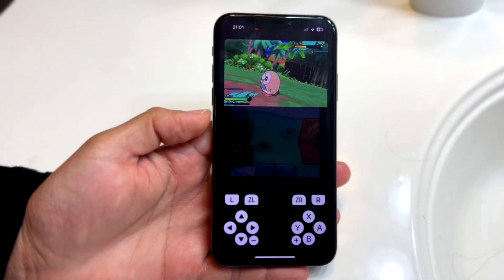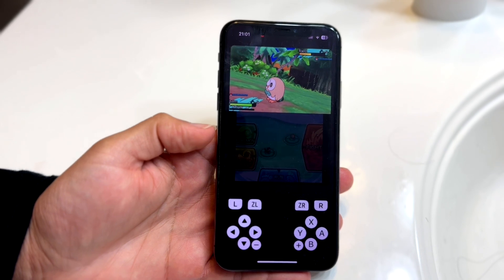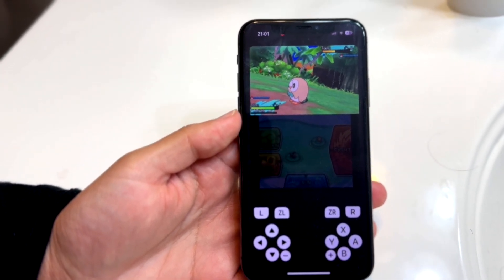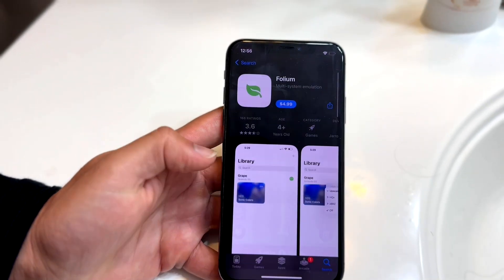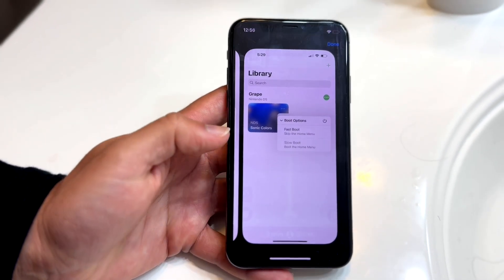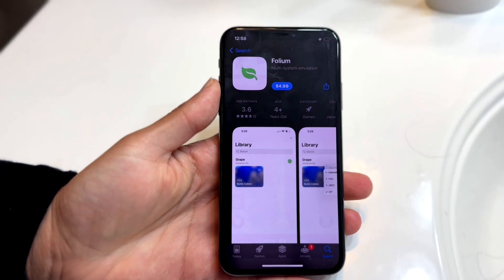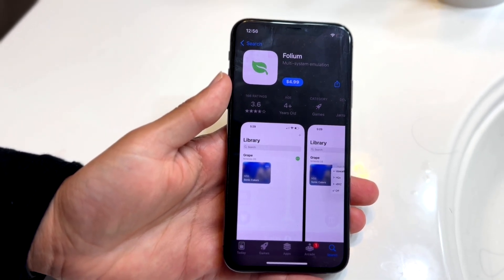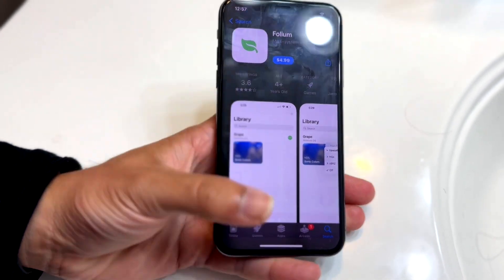How To Play 3DS Games On ANY iPhone! (2024)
Folium App Here: How To Play 3DS Games On ANY iPhone! (2024)